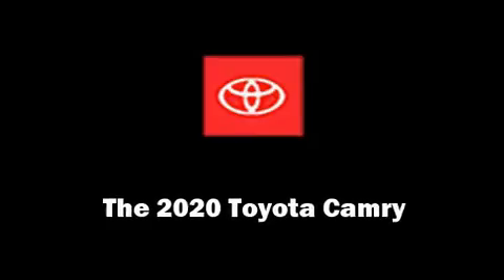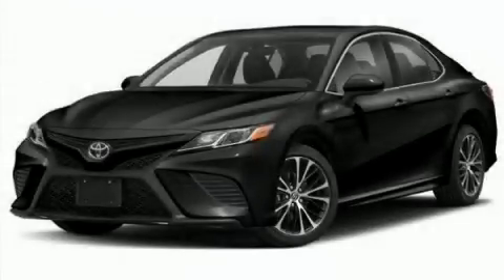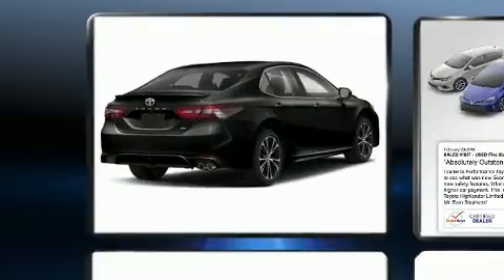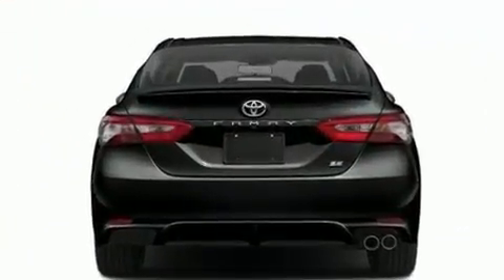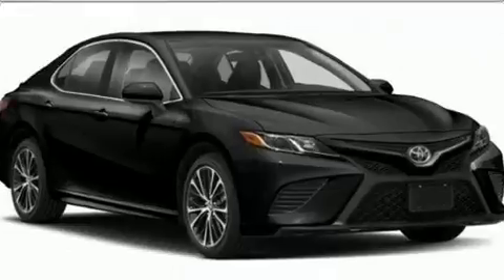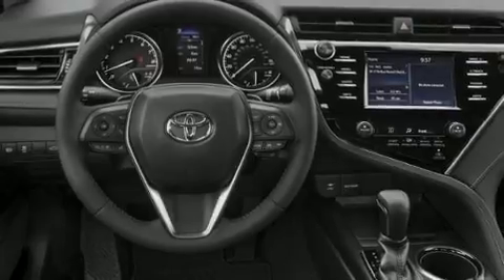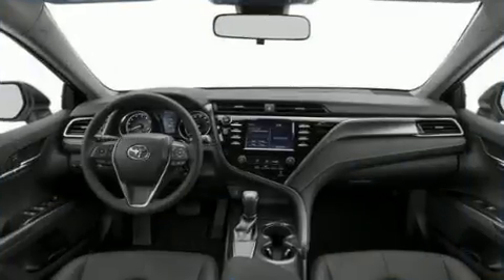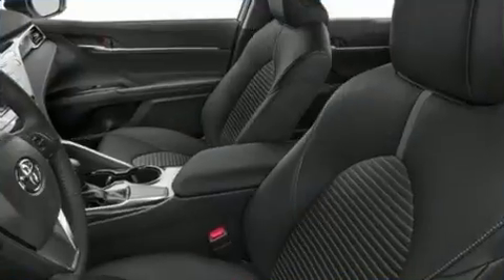2020 Toyota Camry SE in Fairfield, OH 45014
Performance Toyota
5676 Dixie Hwy.

Come test drive this 2020 Toyota Camry. This 4 door, 5 passenger sedan will allow you to take command of the road with confidence! Performance and efficiency are both prioritized thanks to the efficient 4 cylinder engine, and for added security, dynamic Stability Control supplements the drivetrain. Top features include air conditioning, 1-touch window functionality, variably intermittent wipers, fully automatic headlights, telescoping steering wheel, power door mirrors, lane departure warning, and more. Toyota also prioritized safety and security by including: dual front impact airbags, front and rear side impact airbags, traction control, brake assist, a security system, an emergency communication system, and 4 wheel disc brakes with ABS. Adaptive cruise control maintains a pre set distance behind the car ahead of you, simplifying highway driving and enhancing safety. We have the vehicle you've been searching for at a price you can afford. Please don't hesitate to give us a call.